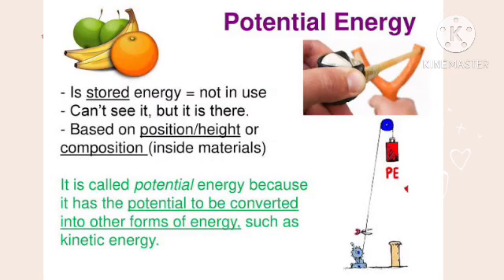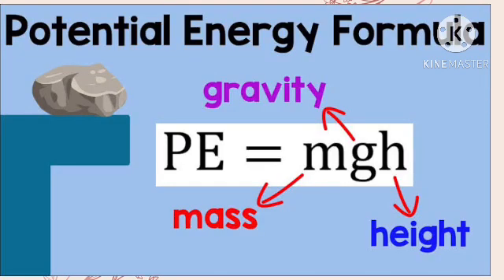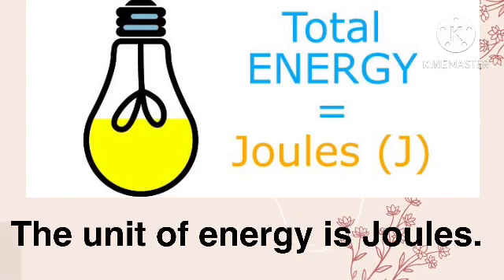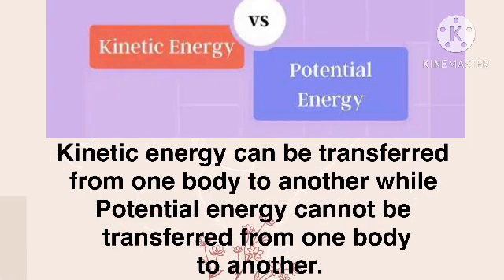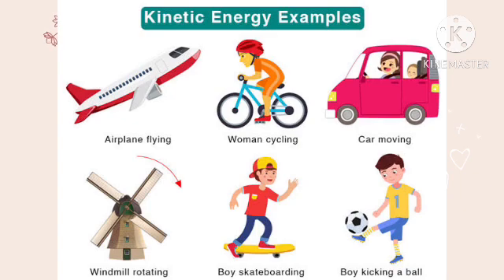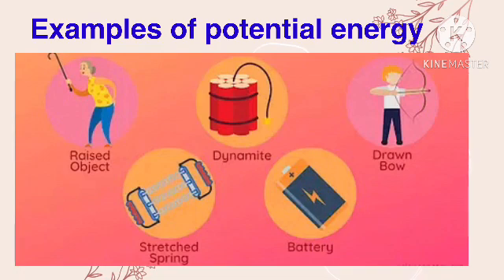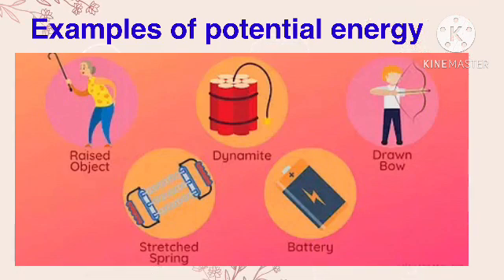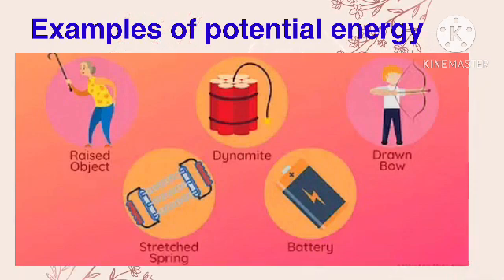Potential and kinetic energy